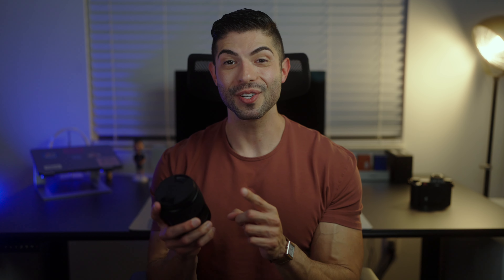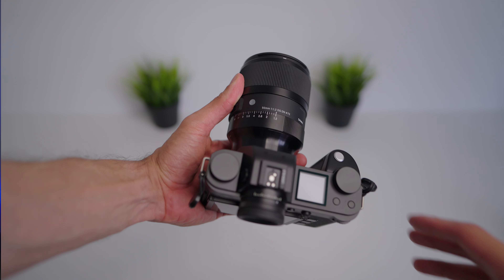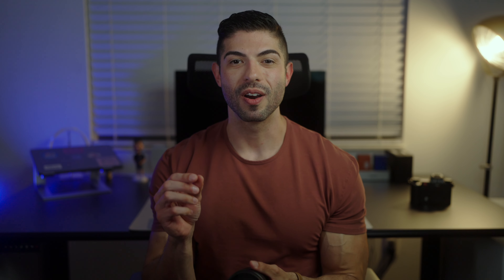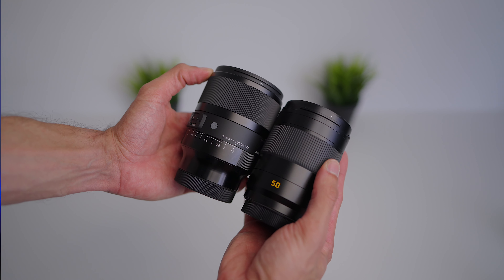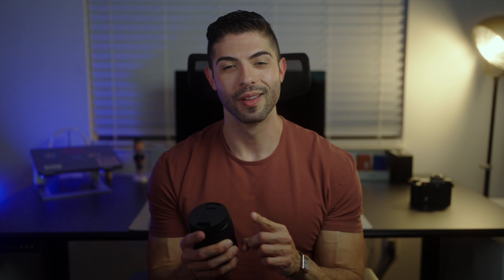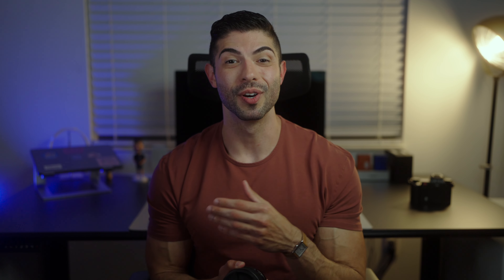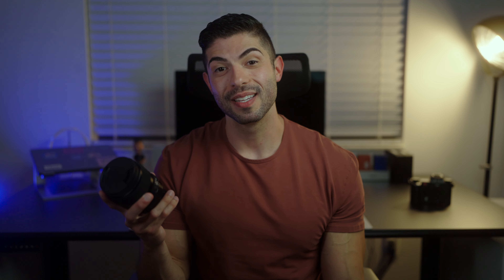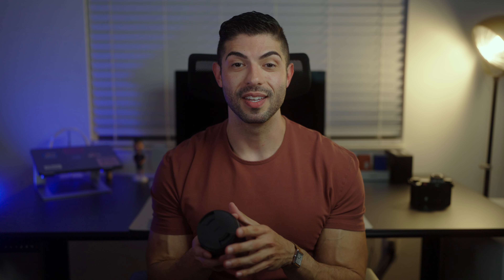SIGMA 50mm F1.2 DG DN L Mount | The Sigma Noctilux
In this video, we take a look at the new SIGMA 50mm F1.2 DG DN  for the Leica L Mount.